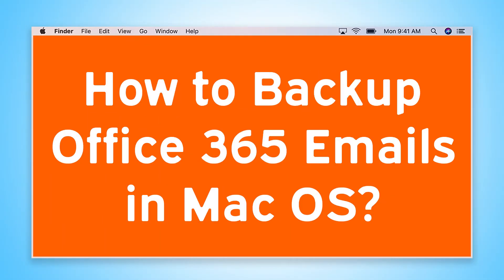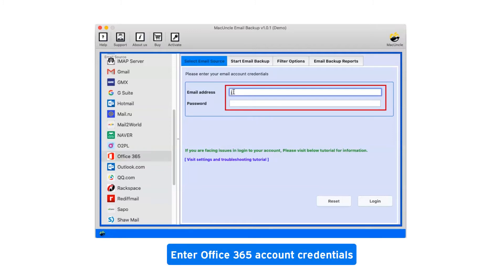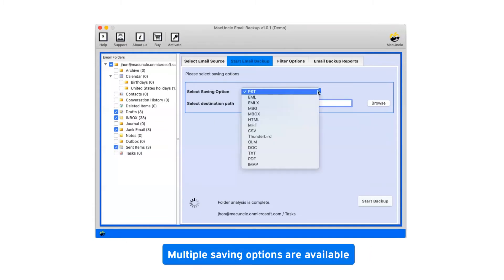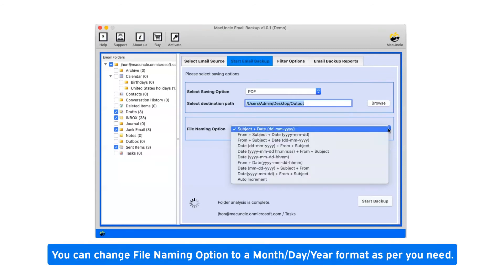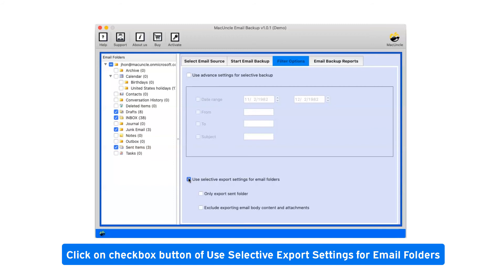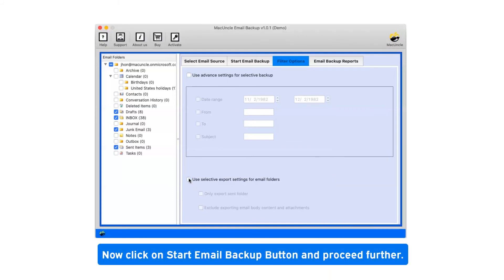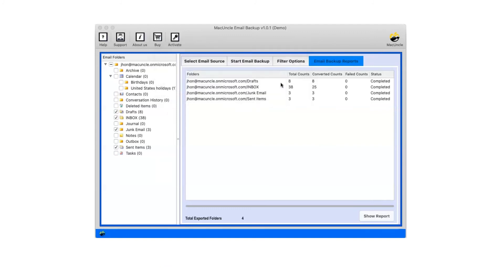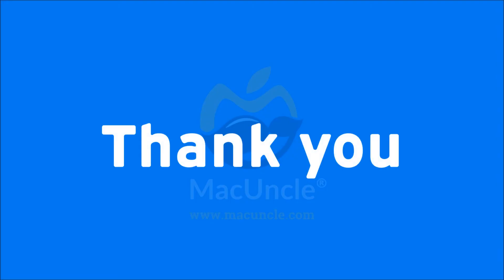How to Backup Office 365 Emails in Mac OS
In this video we have discussed about best office 365 mail backup software for mac. It is a utility to backup Office 365 mail accounts on Mac OS X completely including the attached documents. The tool offers users to store the office 365 files on Mac OS in different formats such as PST, MSG, MBOX, EML, PDF, DOC, EMLX, HTML, MHT, CSV, IMAP and Thunderbird. The tool maintains the email structure and folder hierarchy.  It is Compatible with Mac OS 10.8 Mountain Lion and all latest versions.

Office 365 backup tool is a professional tool but it can be use with ease. No technical skills are needed to run this application. Even first- time users can also use this with ease. In this most email accounts can be migrate to other online or Cloud-based services. Its Advanced Settings & Troubleshoot also available to assist users with any technical questions.

How to use Apple Mac Office 365 Backup Wizard?

User have to follow some simple steps to start using Mac Office 365 backup software:
1.Install and run Mac Office 365 Backup Tool on you Mac OS.
2. Select Office 365 and enter its credentials.
3.Then select desired folder for taking backup. select the required saving option
4.Select the destination path and choose file naming option as well.
5. Now click on start office 365 backup button.

User can go through the demo version as well, which is free of cost. It will take backup of first 25 emails of each folder in Apple Mac, Mac OS Machines, Mac operating system. After that user can buy the software.